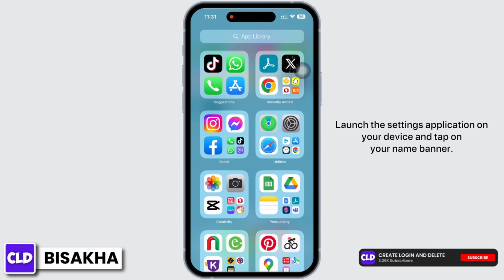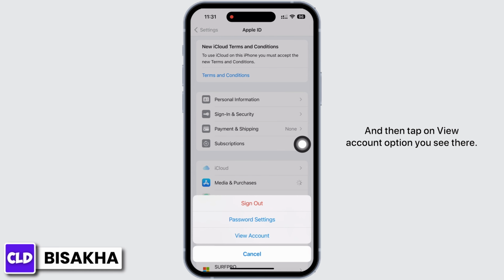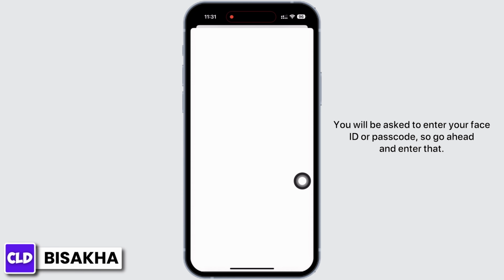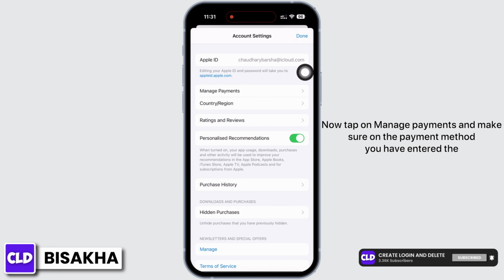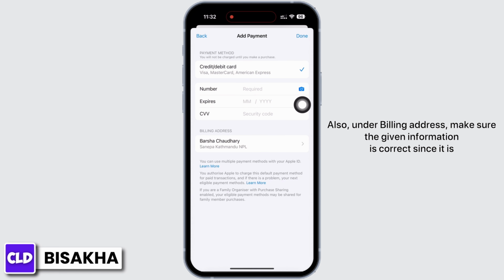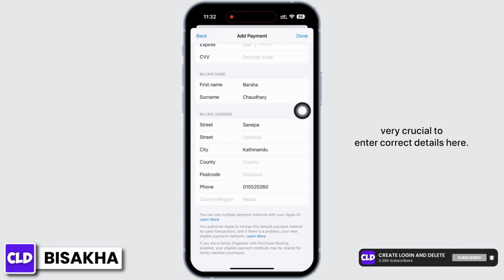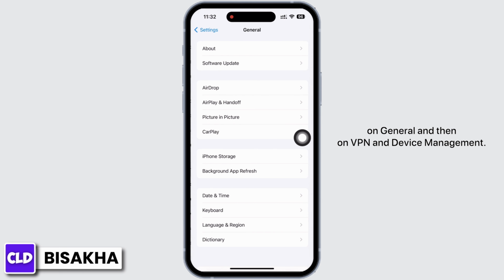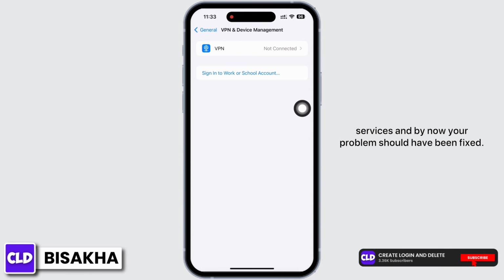How To Fix Unable to Remove There is An Active Subscription iPhone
In this tutorial, we'll provide you with a step-by-step guide on how to troubleshoot and resolve the "Unable to Remove: There is an Active Subscription" issue on your iPhone, allowing you to manage your subscriptions successfully.

👋 Welcome to Create Login And Delete! In this video, we'll show you how to fix the issue of being unable to remove an active subscription on your iPhone. If you're encountering difficulties trying to cancel or remove a subscription from an app or service, and you're getting the message "There is an active subscription," this tutorial is perfect for you.

📱 Timestamps:

0:00 - Introduction
0:05 - How To Fix Unable to Remove Active Subscription on iPhone
0:10 - Steps To Fix Unable to Remove Active Subscription on iPhone